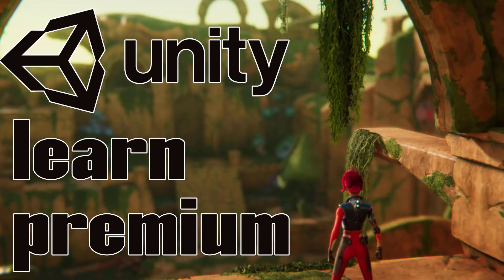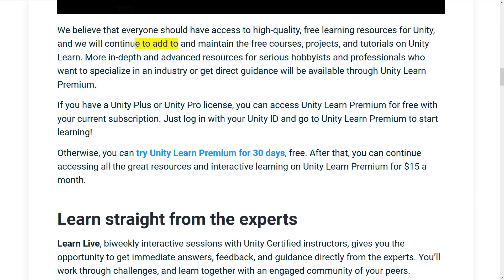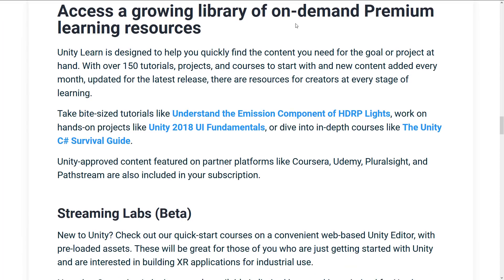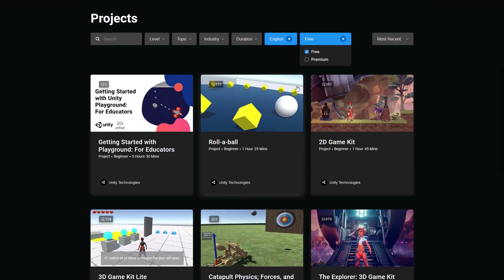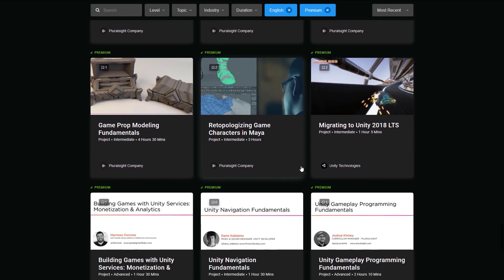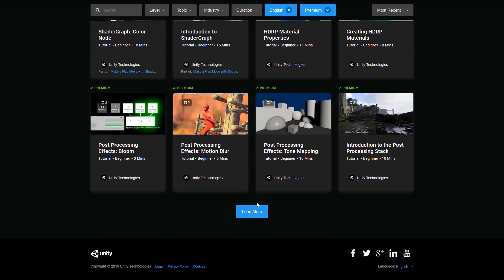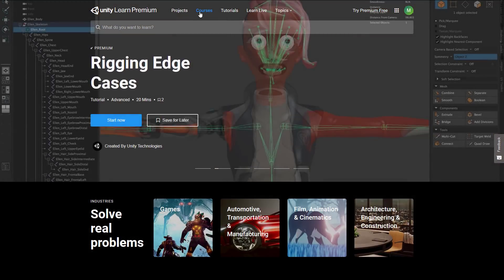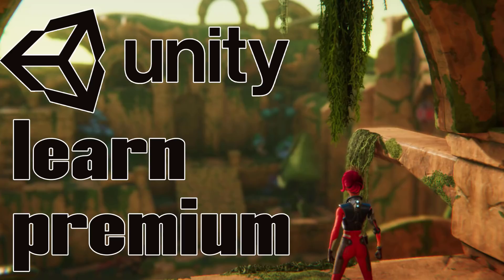Unity Learn Premium Launched -- Paid Tutorials/Course Tier Added to Unity Learning Portal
Unity have just announced Unity Learn Premium, a premium tier of subscriptions added to their existing Unity Learn Portal.  We go hands on with the new content to help decide if it's worth the money